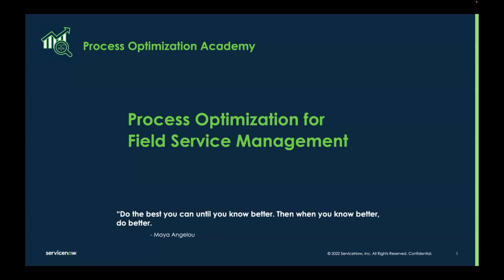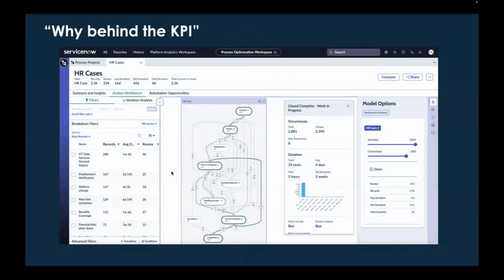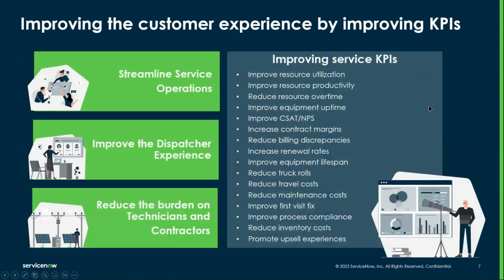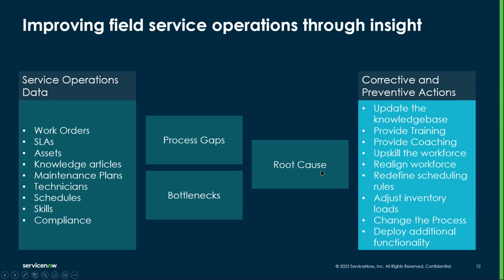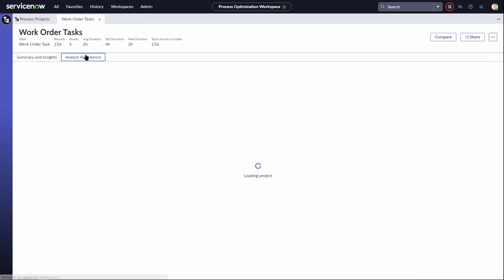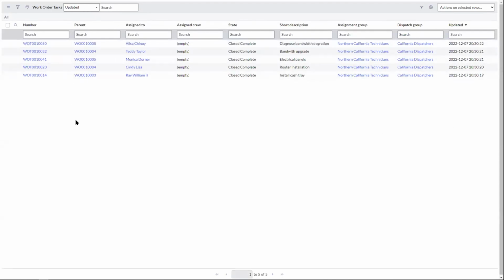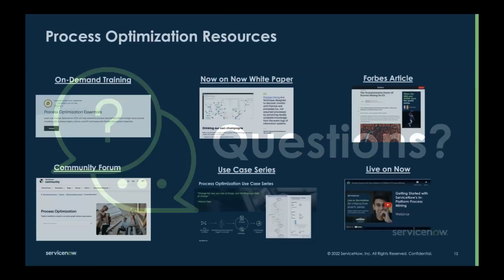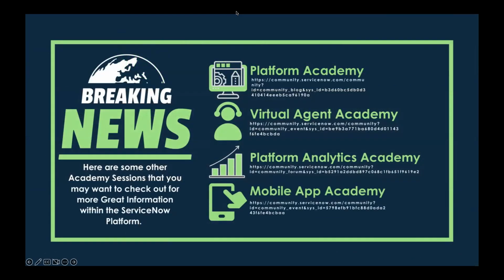Process Optimization Academy - Process Optimization for Field Service Management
In this installment of the Process Optimization Academy we welcome Rob Schaefer, Director of Product Management, who walks us through the "Why" of Process Optimization for Field Service Management.  Process Optimization was made available for Field Service Management in the Utah release.  Rob covers some KPIs for FSM, how Process Optimization can identify some inefficiencies that impact those KPIs and then what some potential solutions would be to remedy those inefficiencies.